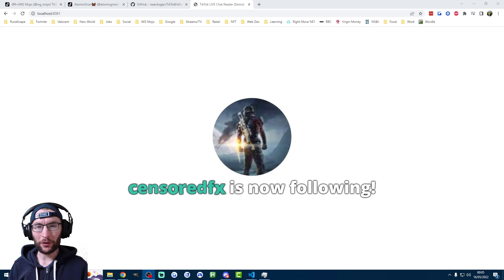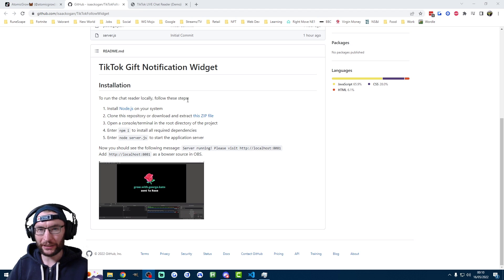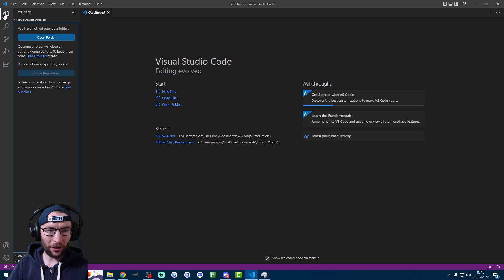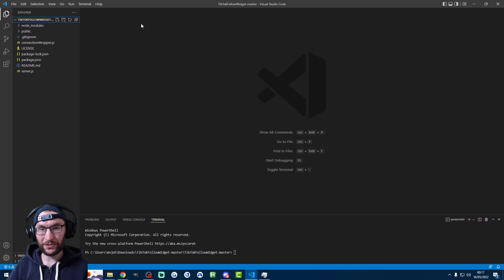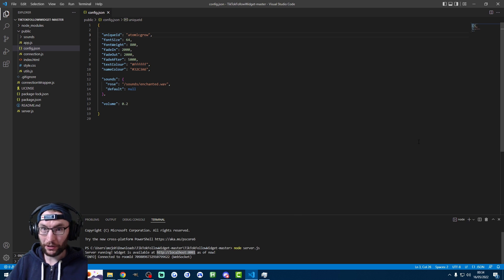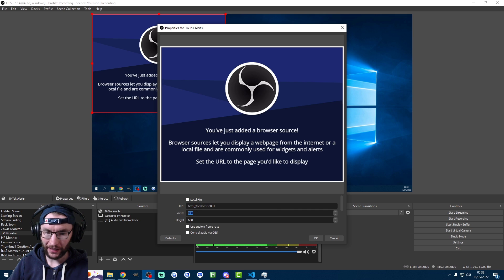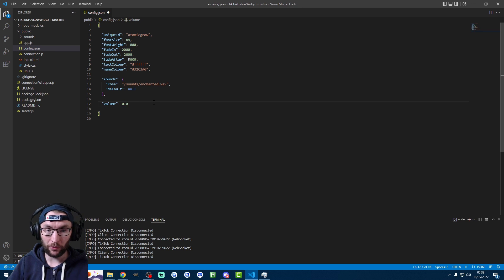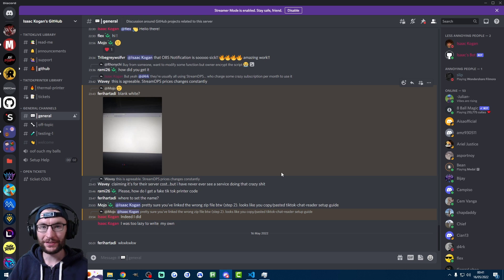How To Get Follower and Gift Alerts On TikTok LIVE (OBS and Streamlabs setup)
IMPORTANT: Type "npm update" after typing "npm i". TikTok released an update that broke the alerts without it.
In this video, I show how to get follower and gift alerts on your TikTok LIVE PC stream using a browser source.

👉 I can fix or set up your alerts and also add custom sounds